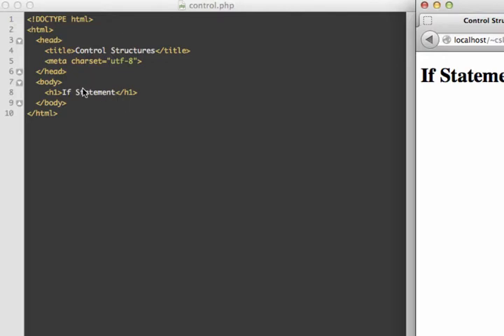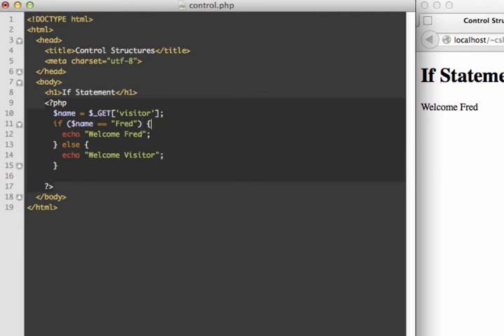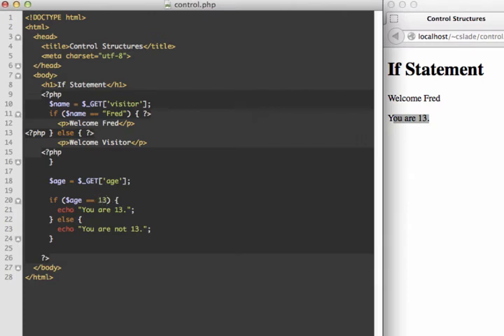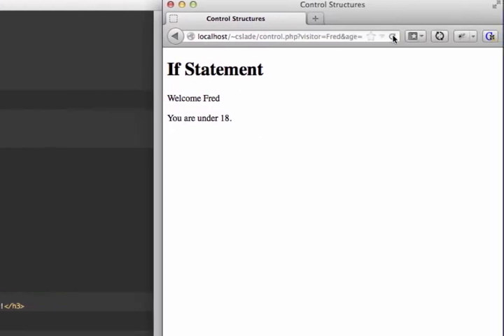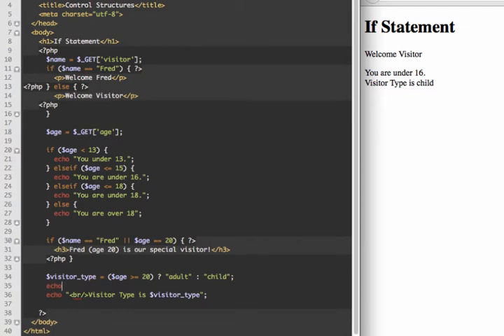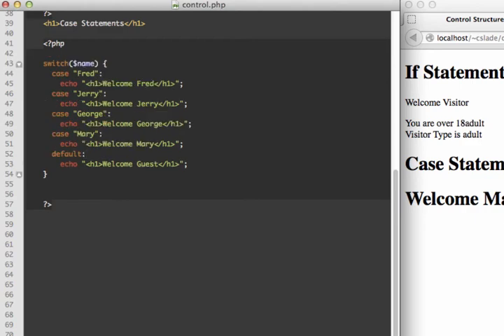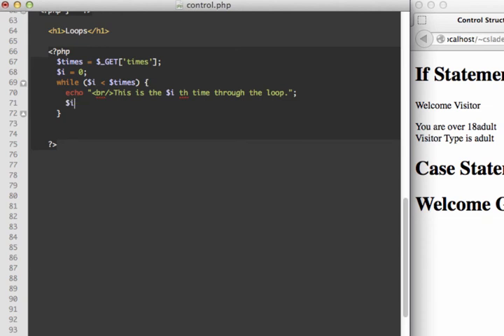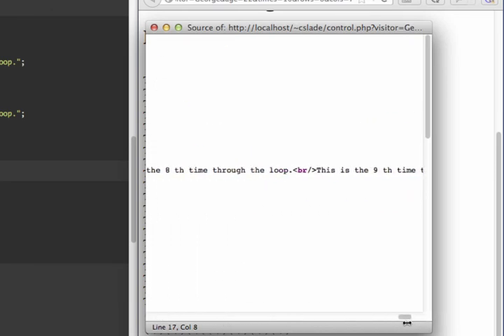Control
First Video Lecture of CIS401

This is a good series to learn PHP, but the website created is not optimal and there are lots of security holes. I recommend learning much more after this series.